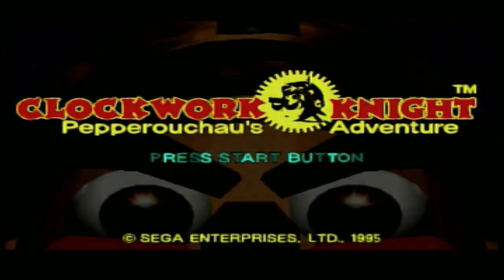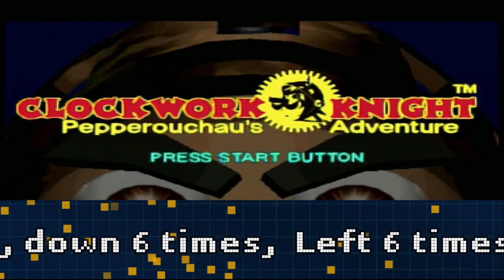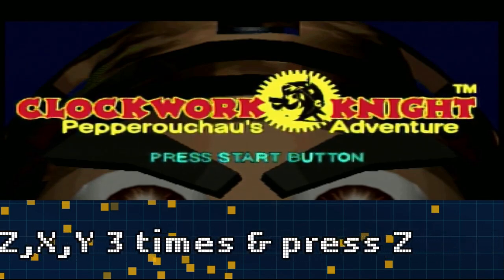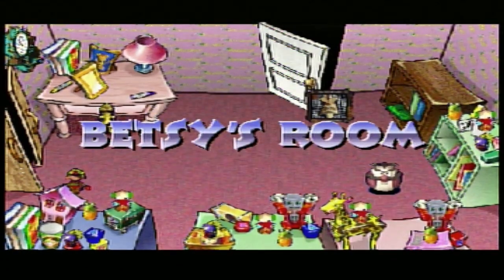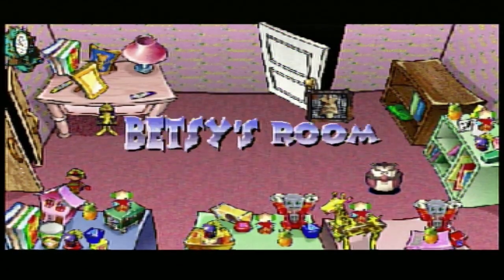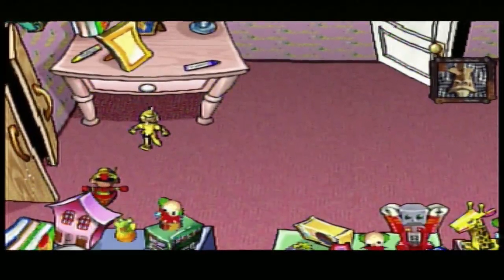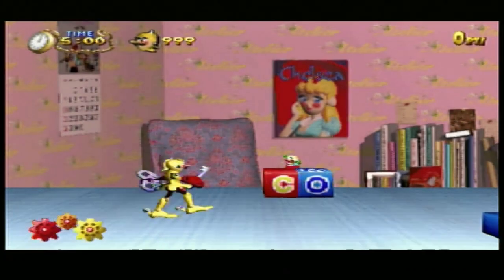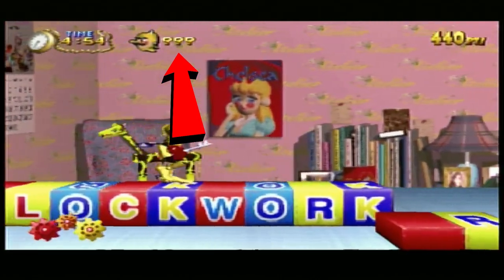Clockwork Knight SS 999 lives {Cheat}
A super simple cheat for gaining 999 lives for free!

including

Nintendo switch friend code : SW-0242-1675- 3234
PlayStation ID : terminator800
Uplay : Azza1245

Retro forever!